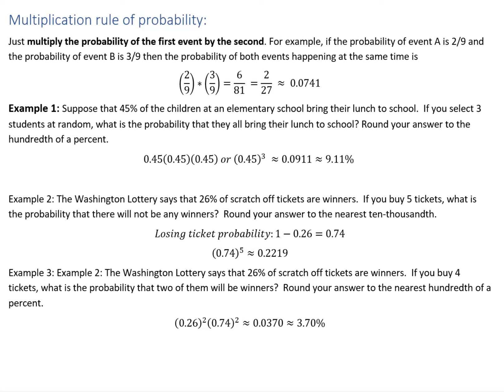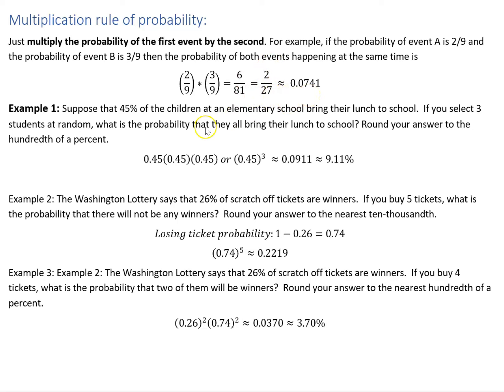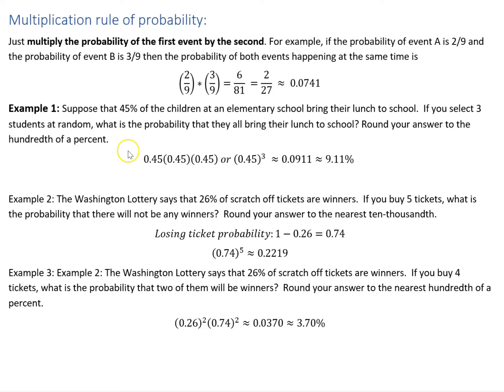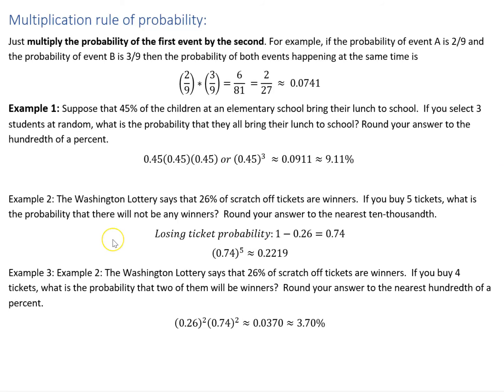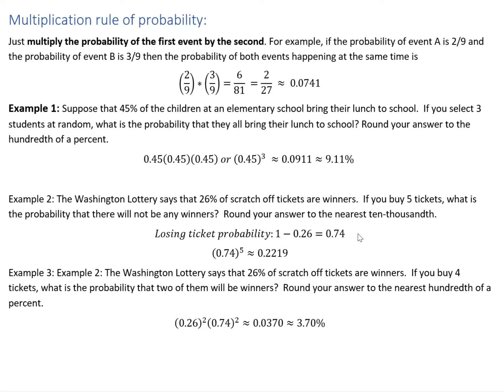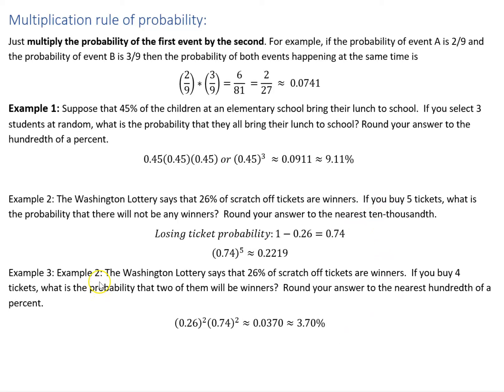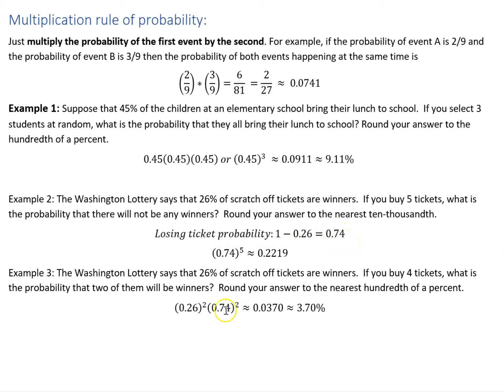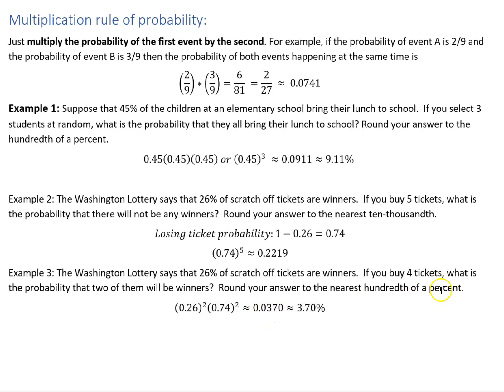Multiplication rule of Probability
Three examples using the multiplication rule of probability.